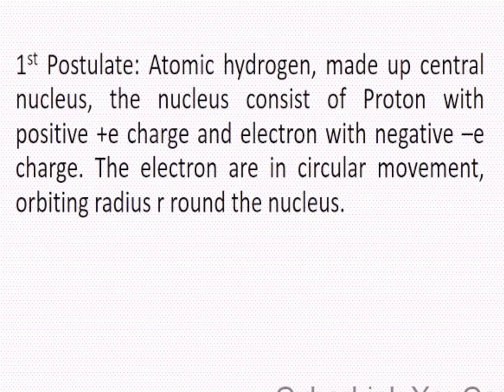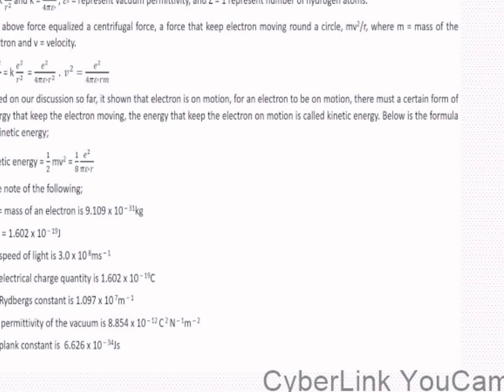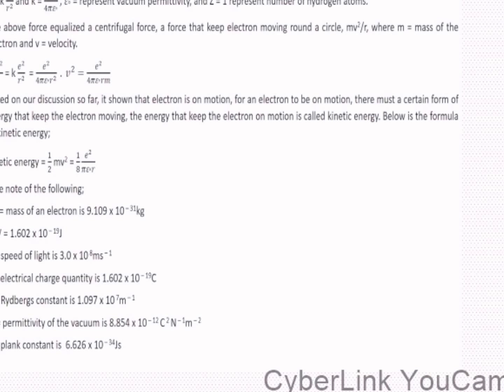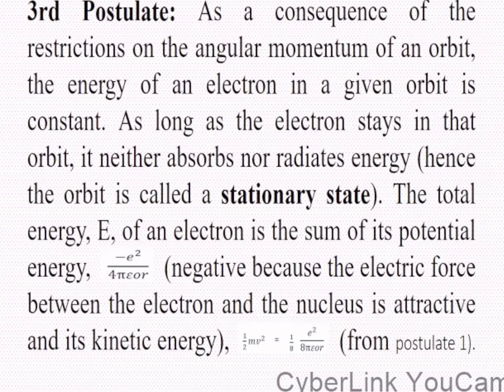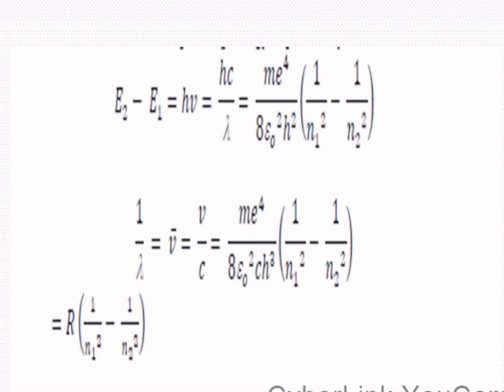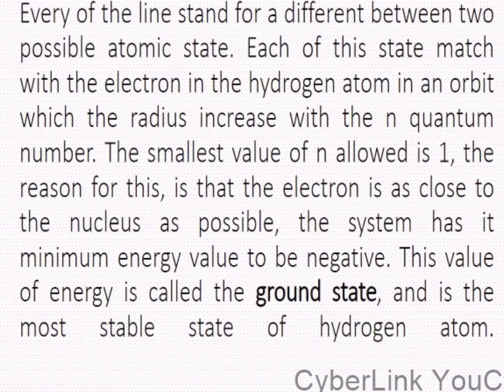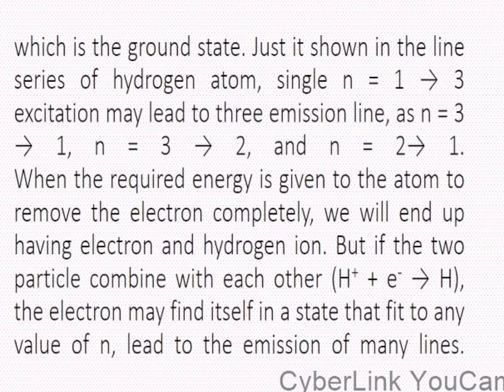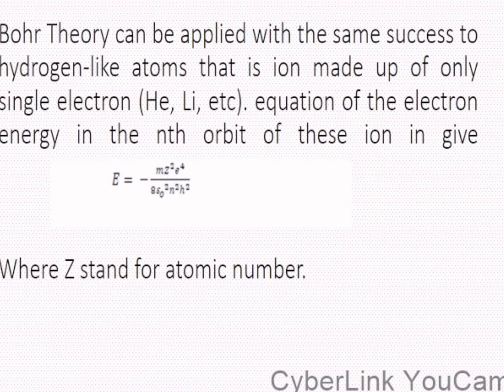Bohr Postulate Model of 1st, 2nd, 3th and 4th Atom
This video is tutorials presentation of  Bohr postulate, there are four postulate which are; 1st, 2nd, 3th, 4th postulate. Each of this postulate are fully explain.